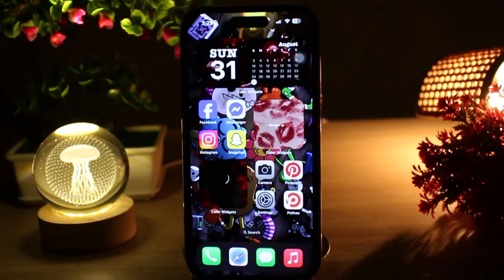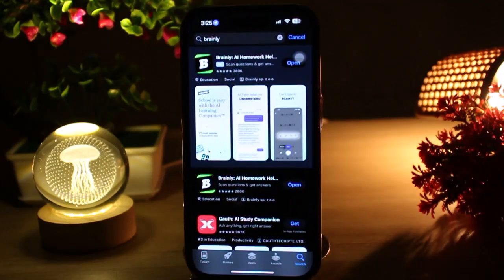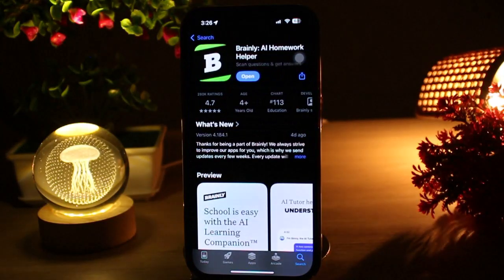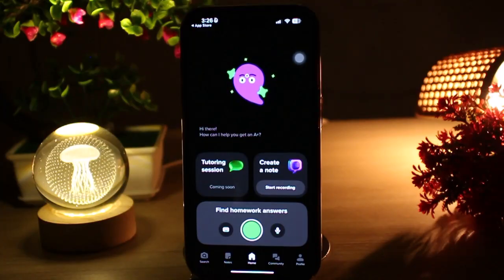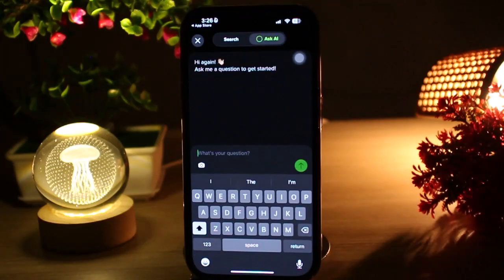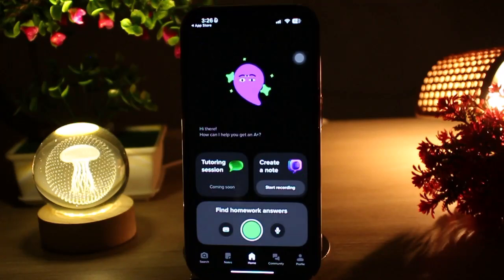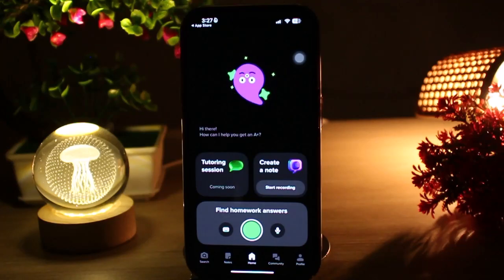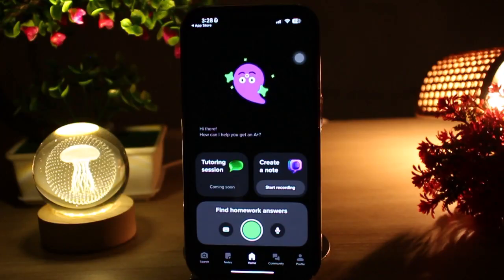Step-by-Step Tutorial: What the Brainly App Is and How It Works - Here's How - 2025